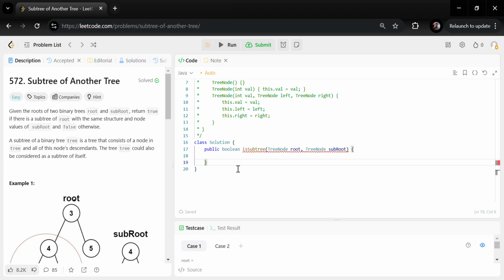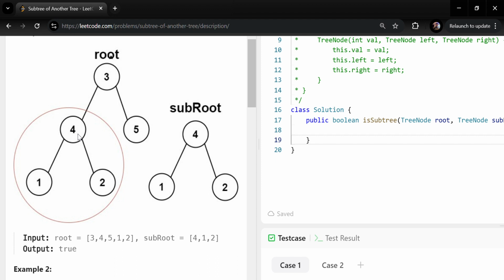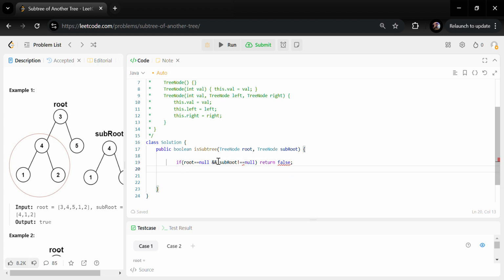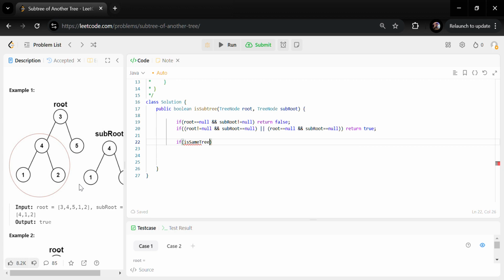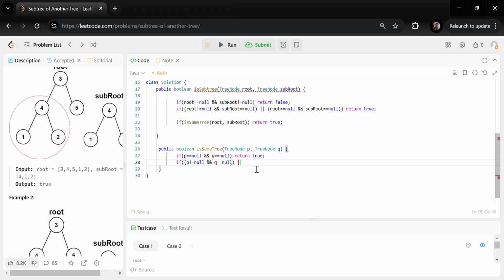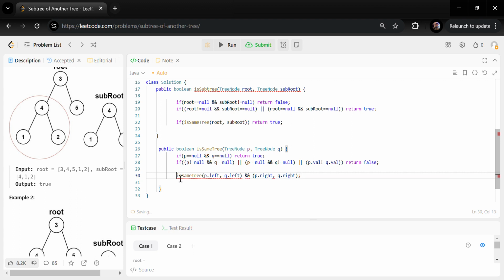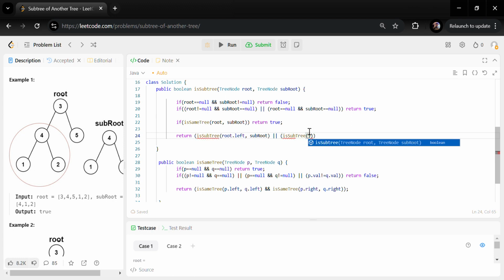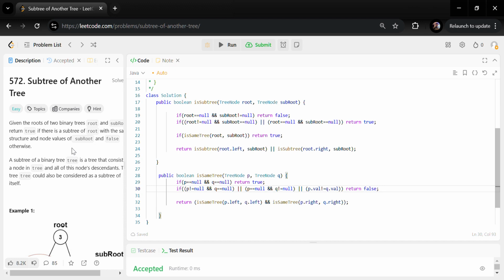Subtree of Another Tree || LeetCode || 572 || Java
This Tree problem shows us the every possible ways of tree traversal and also the various possibility of base conditions for recursive call,
the verbal interpretation of the problems itself holds the solution here ;)